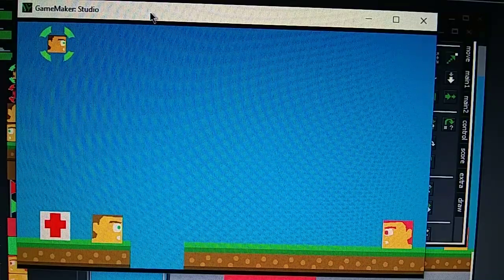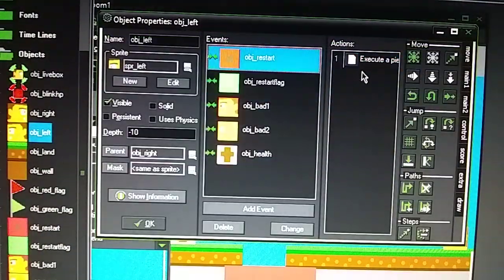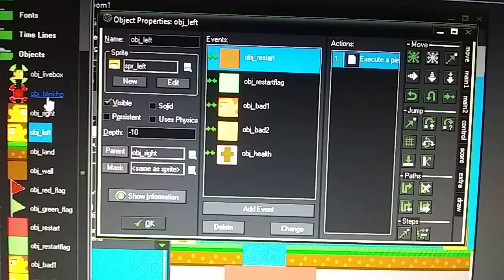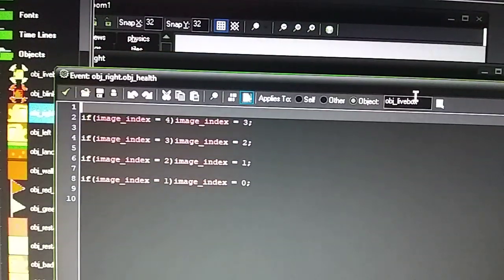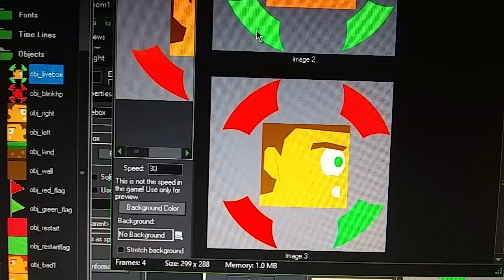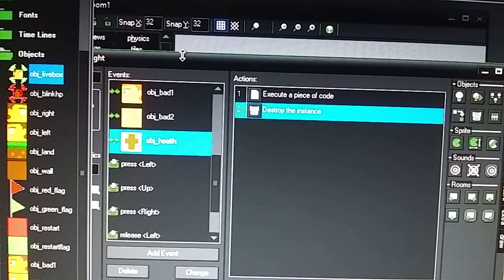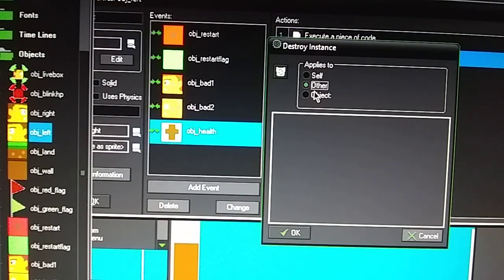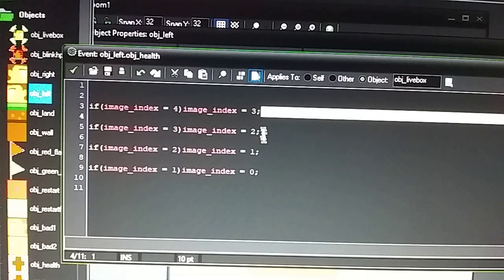Game Maker Studio: (Part 2) How to Gain Health, using a Custom Health bar.